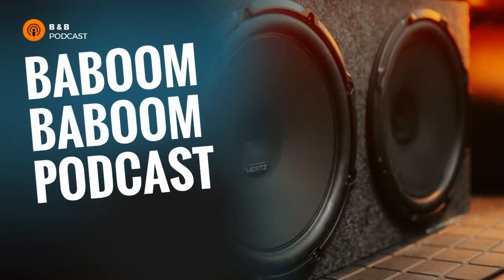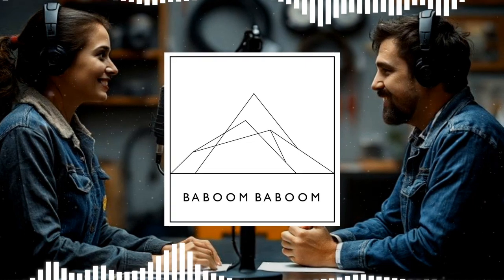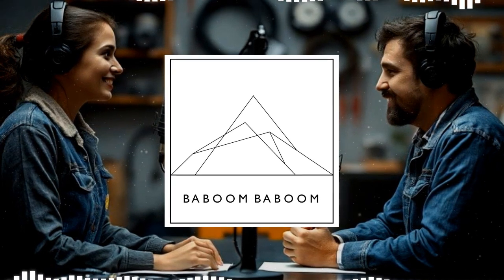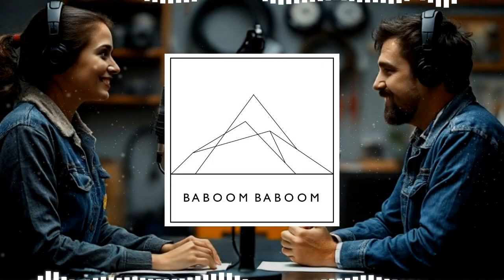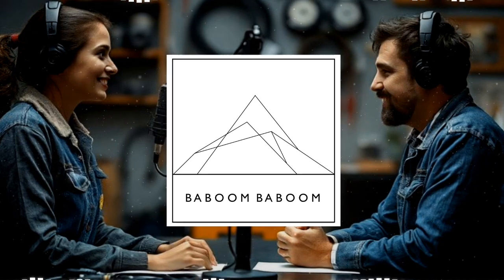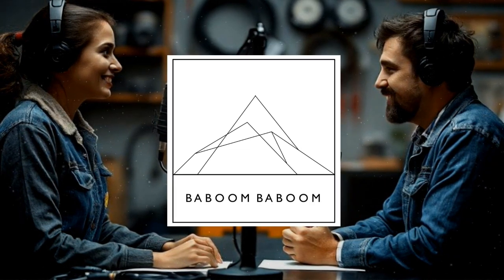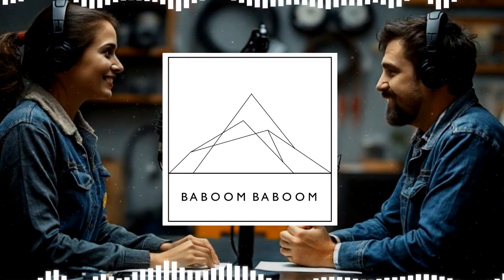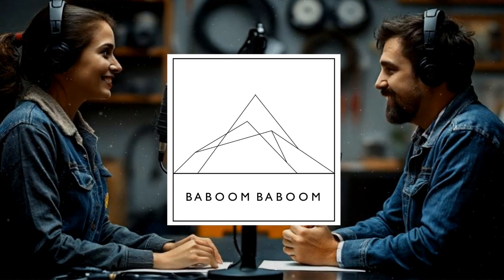How to Properly Ground a Trailer Wiring System - Baboom Baboom Podcast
In this essential episode, we delve into the critical importance of properly grounding your trailer's wiring system. A secure ground connection is vital to prevent issues such as flickering lights, malfunctioning brakes, and potential electrical hazards.​

- The significance of grounding in trailer electrical systems​

- Common signs of poor grounding and how to identify them​

- A step-by-step process to achieve a solid ground connection​

- Essential tools and materials needed for grounding​

- Maintenance tips to ensure long-term reliability​

Whether you're a seasoned trailer owner or new to towing, this episode provides practical insights to keep your trailer's electrical system safe and functional.​